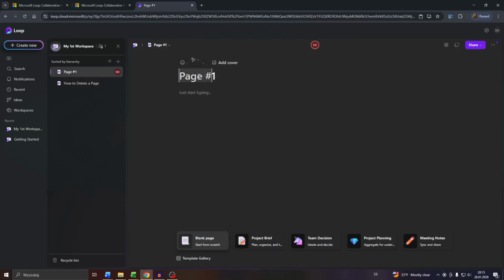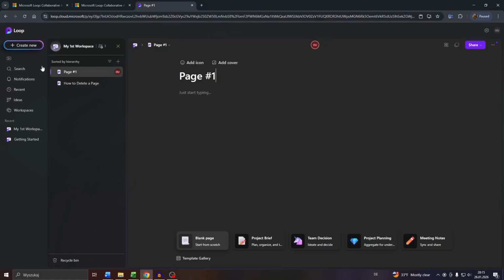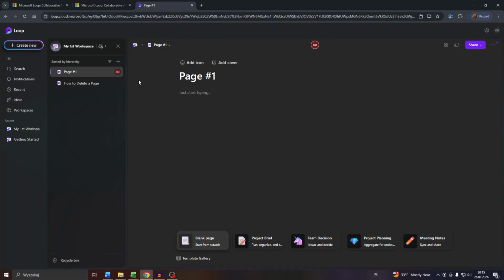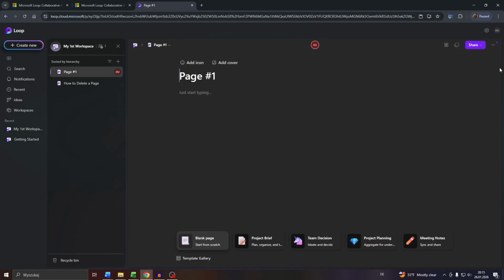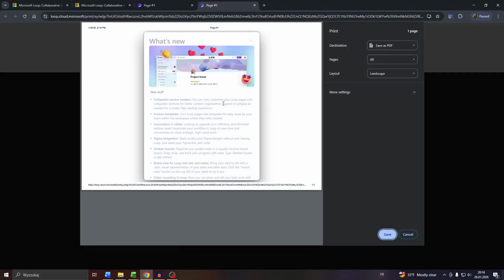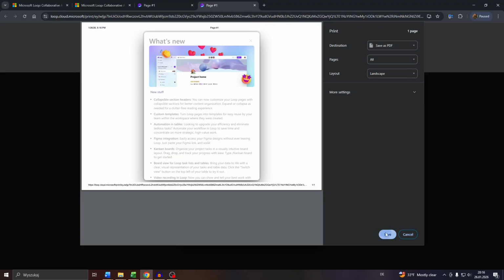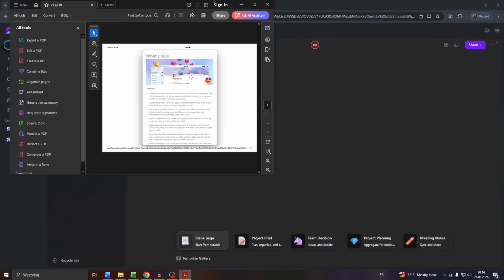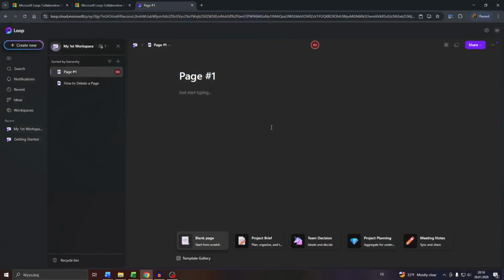How to Export Page as PDF on Microsoft Loop — Step by Step Microsoft Loop Tutorial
In this tech tutorial we explain how to export a Microsoft Loop page as a PDF file.

If you're interested in learning more about how to use Microsoft Loop, you may learn how to add a new page on Loop, too, in this tutorial